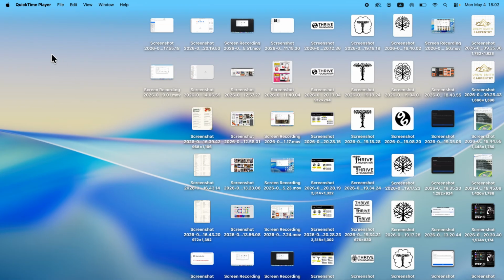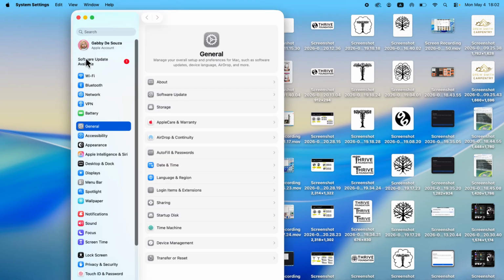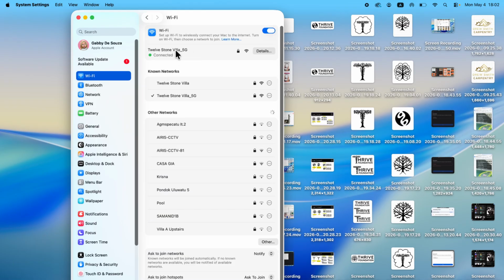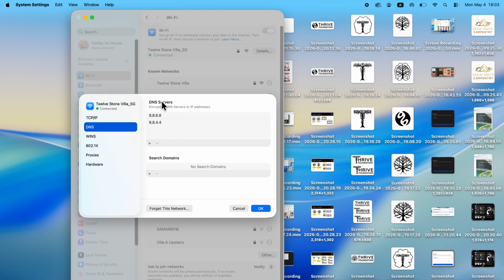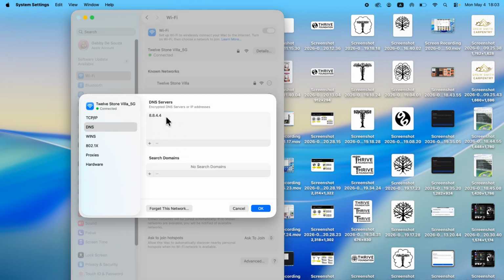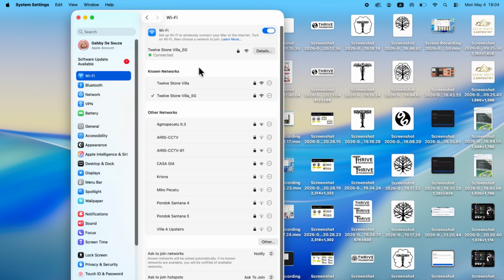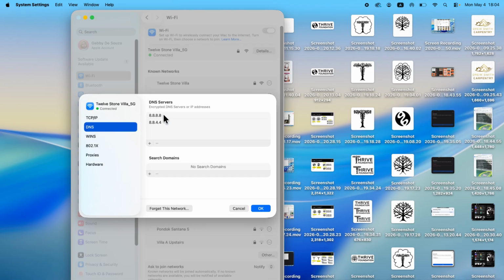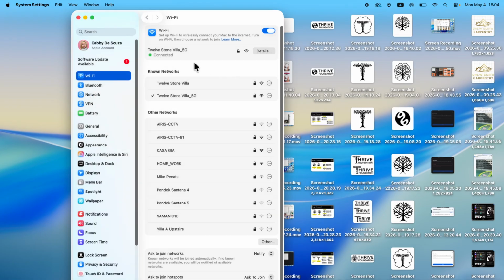How To Set DNS Servers On Mac (Step By Step)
Learn how to set a custom DNS on your Mac for faster browsing and improved privacy. This step-by-step guide explains how to change DNS settings in System Settings, add DNS servers, and apply changes.